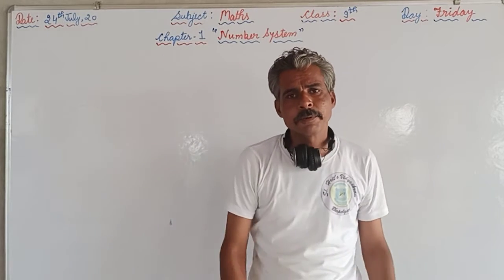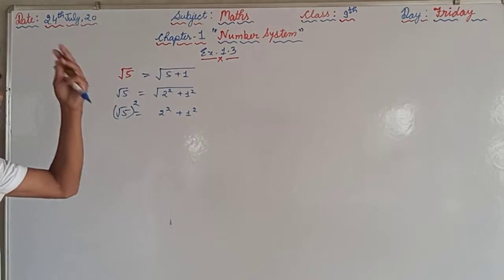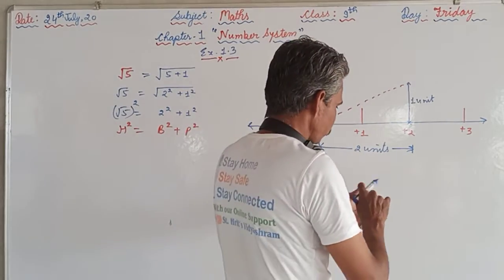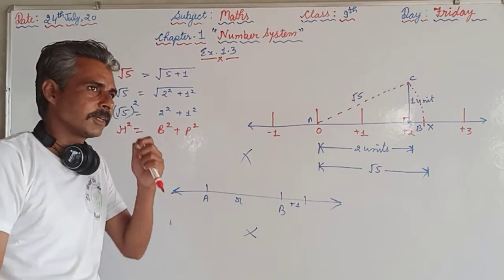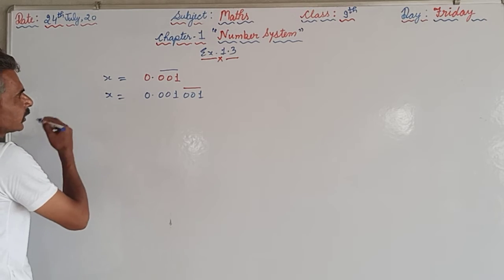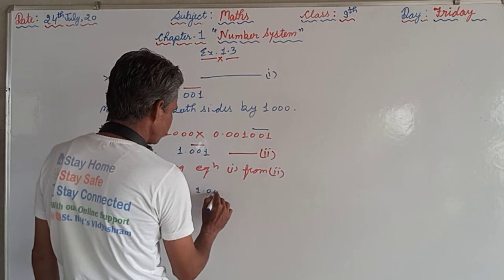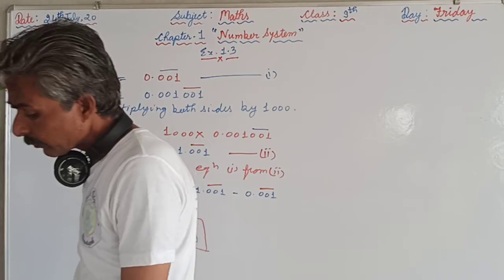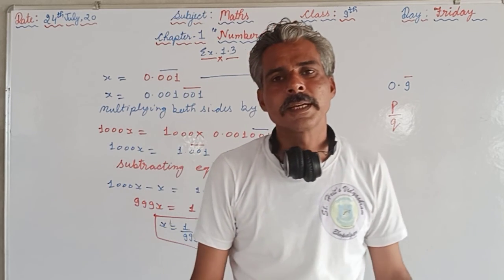Maths - Class - IX ( Number System )